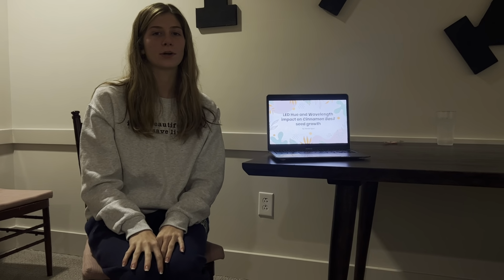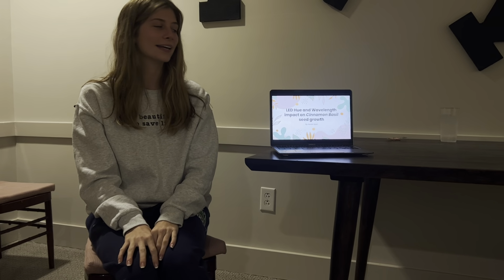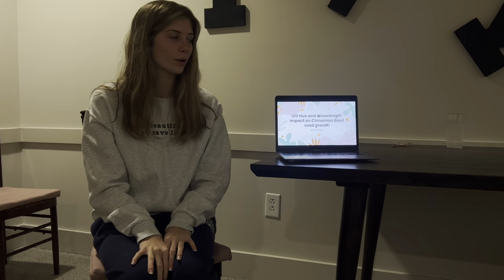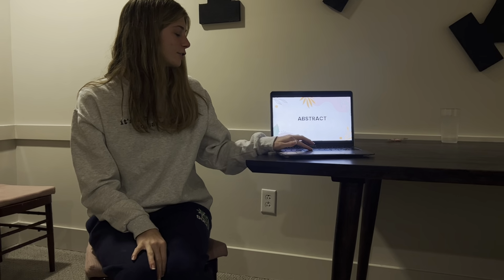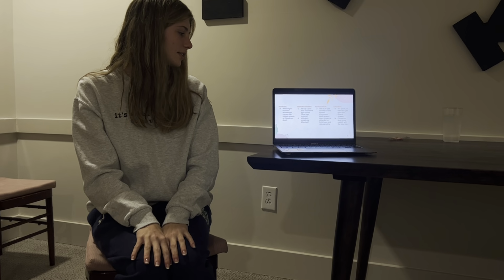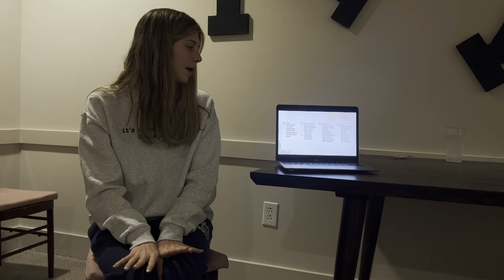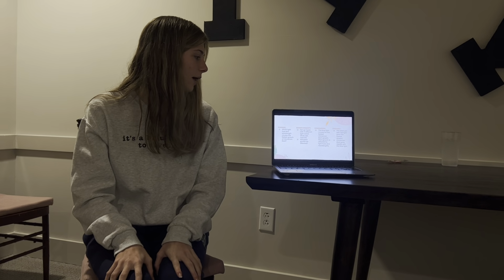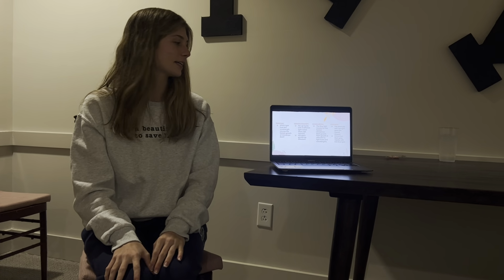LED Light Impact on Plant Growth